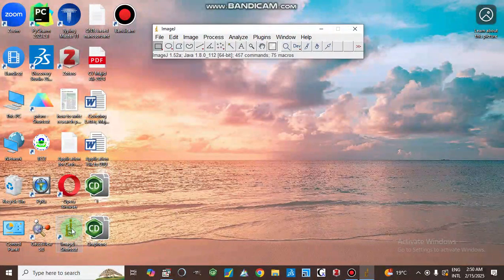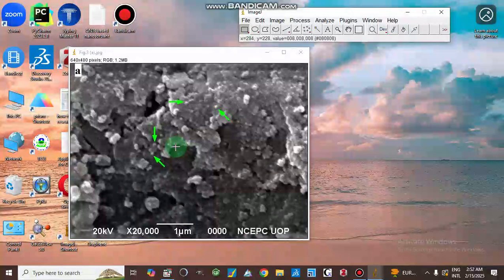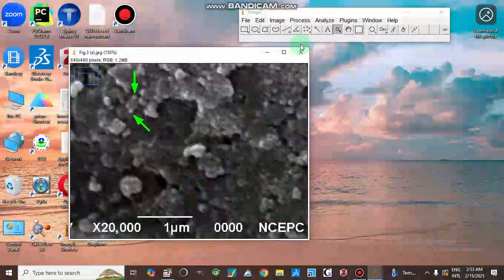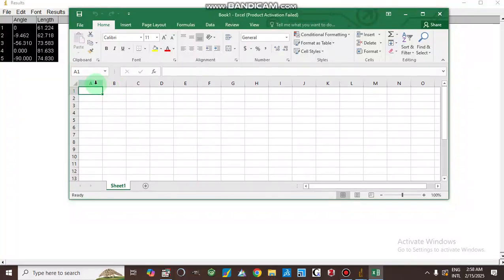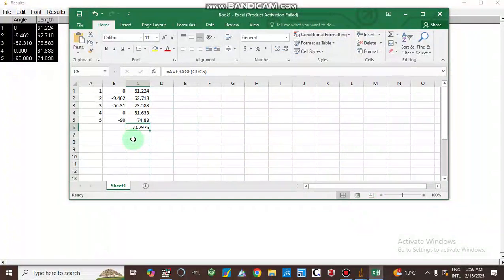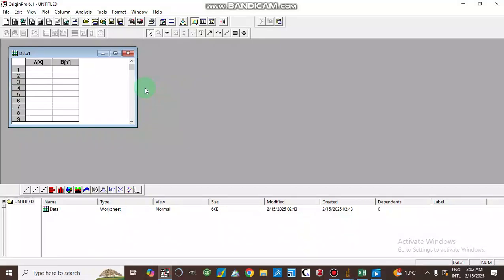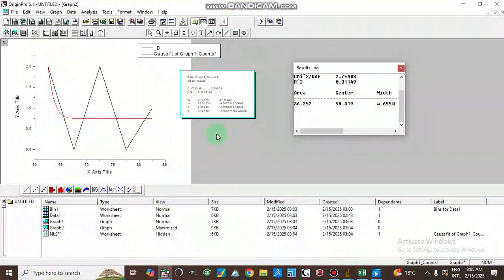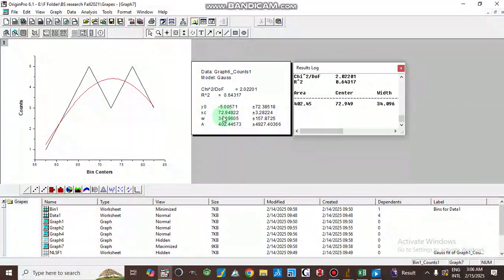ImageJ Software|Nanoparticles Size|SEM Analysis|Statistics|Origin|Graph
ImageJ software to determine the size of particles, objects, nanoparticles, or grains, etc from the image taken through scanning electron microscopy (SEM) or (TEM). For statistical data analysis, Origin-pro software is applied to determine the exact average size by applying Gauss fit on the histogram. we can determine the exact size and the standard deviation (SD).